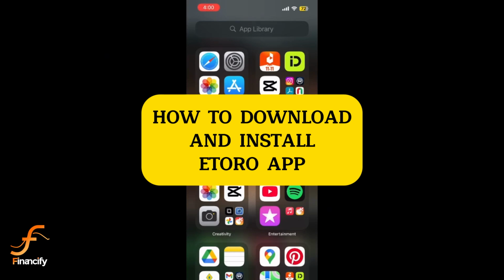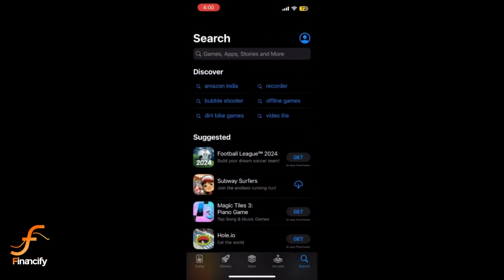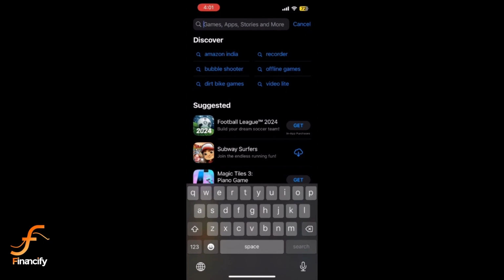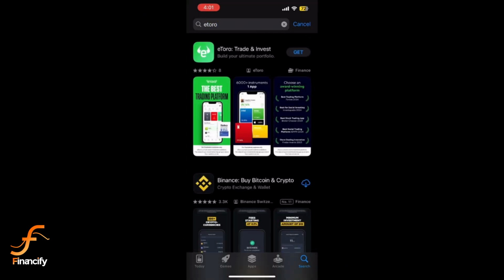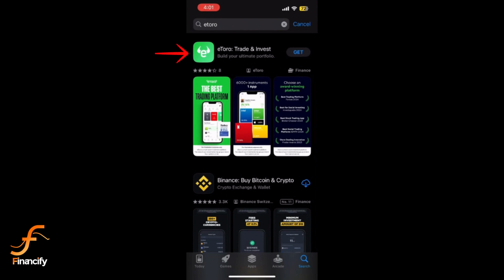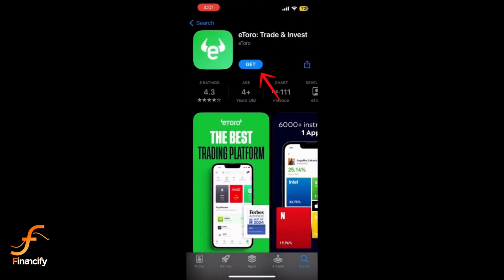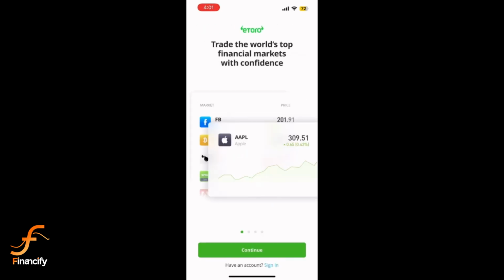How to Download & Install Etoro App (2024)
Want to invest in stocks, cryptocurrencies, and other assets? The Etoro app is a user-friendly platform to get started. This guide will show you how to download and install the Etoro app on your mobile device in 2024.